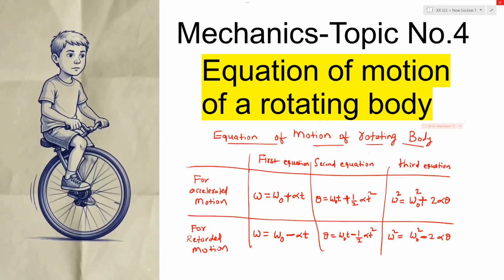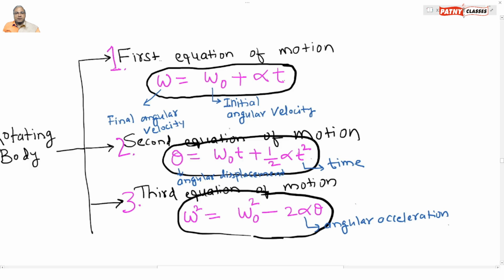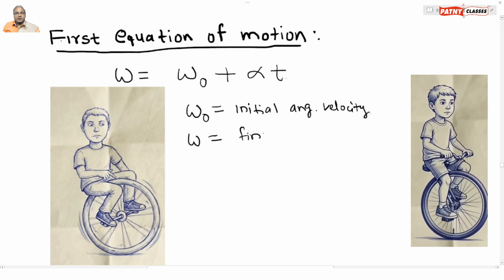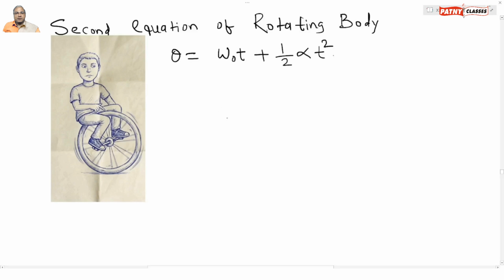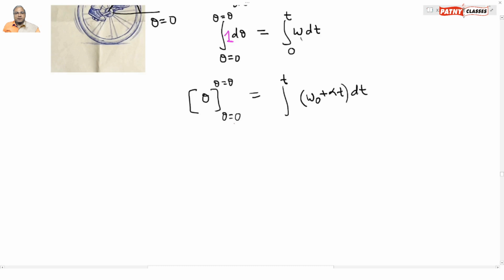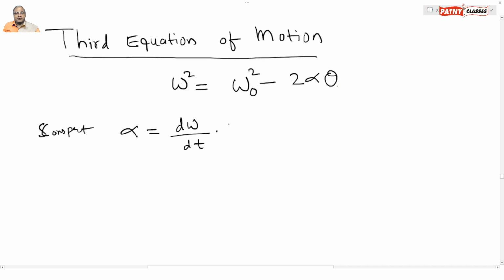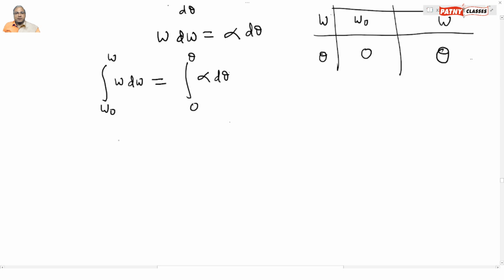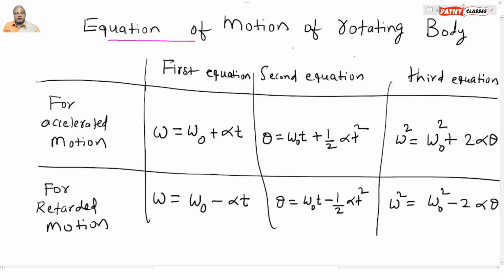equations of motion of a rotating body|Equations of rotational motion explained |equations rotation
in this video of mechanics ,  deriving Equations of Motion for a Rotating Body, step by step paper work,  a fundamental topic in Rotational Dynamics. kinematic equations applied to  objects in rotation with constant angular acceleration for both accelerated motion and for retarded rotational motion.
timestamping:
00:00:00 – Introduction to Equations of Rotational Motion
00:00:38 – Overview of the Three Equations (Accelerated vs. Retarded Motion)
00:01:40 – Definitions of Notations (ω, ω₀, θ, α, t)
00:02:32 – Derivation of the First Equation: ω = ω₀ + αt
00:04:12 – Derivation of the Second Equation: θ = ω₀t + ½αt² (Integration Method)
00:06:32 – Derivation of the Third Equation: ω² = ω₀² + 2αθ
00:09:46 – Summary: Comparing Accelerated and Retarded Motion Equations

What you will learn:
• The three kinematic equations for rotational motion. First equation of motion for rotating is obtained by using simple algebra, and second and third equation of rotating body obtained by using integration.
• The relationship between angular displacement , angular velocity and angular acceleration.
Practical applications and derivations to help you excel in your Physics exams (HSC, JEE, NEET).
This lesson is designed to make complex rotational mechanics simple and easy to understand with clear explanations.